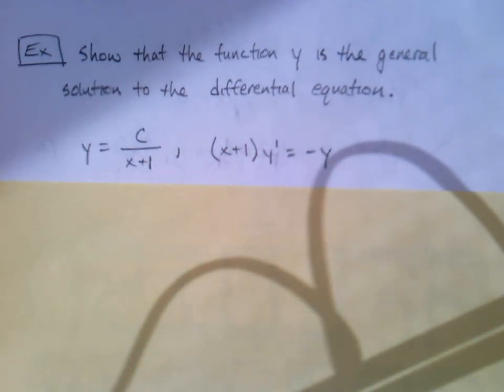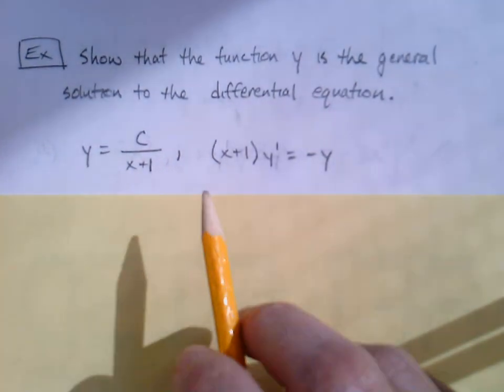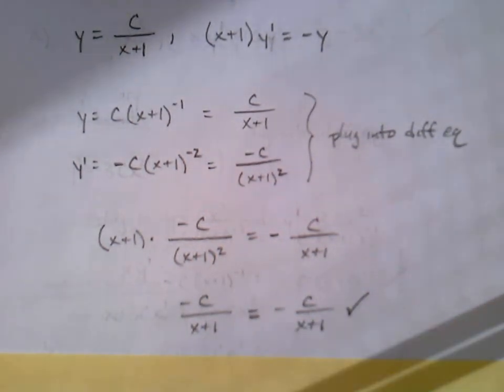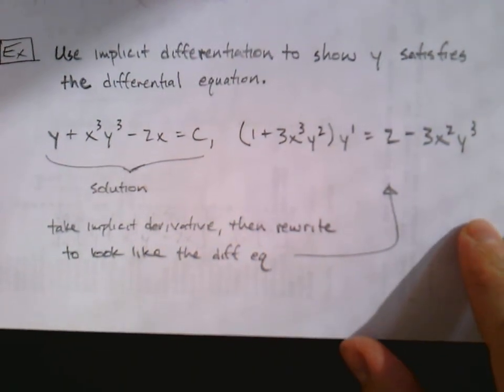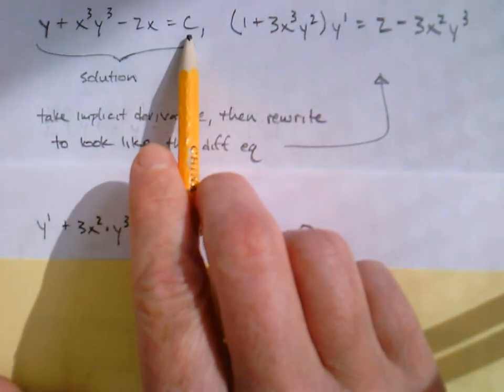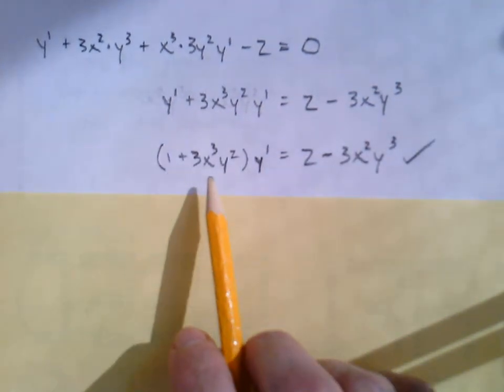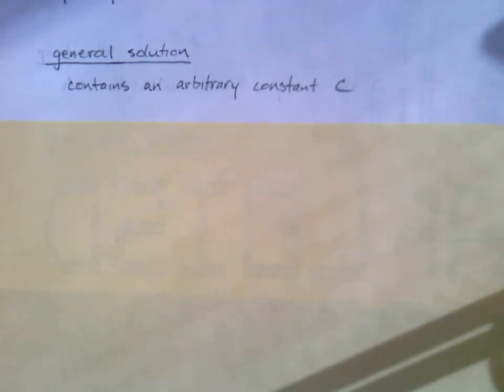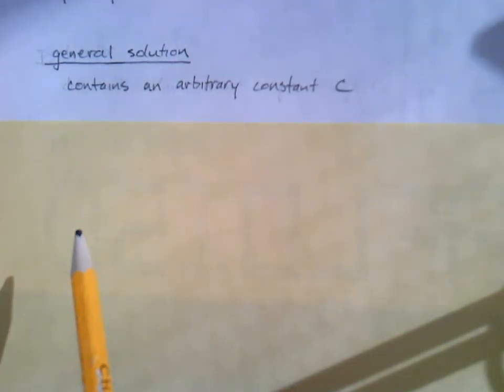122, 9.1 - part 2